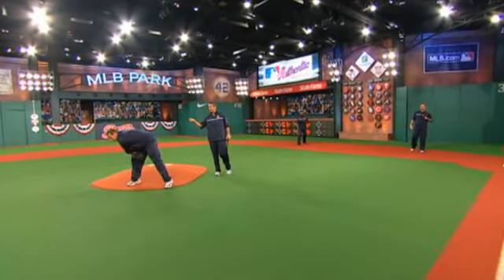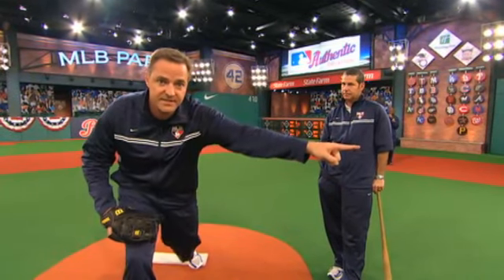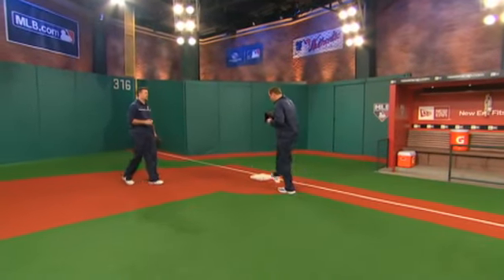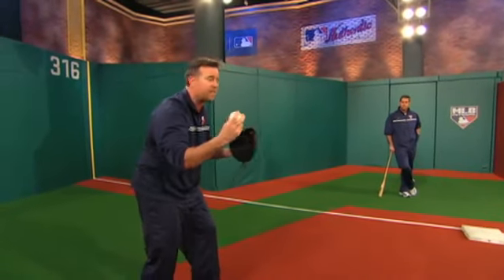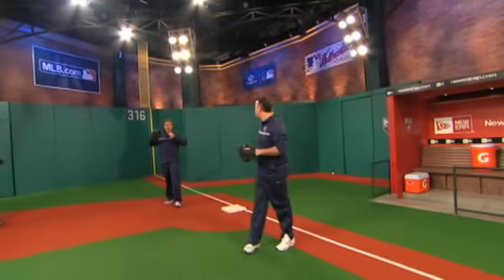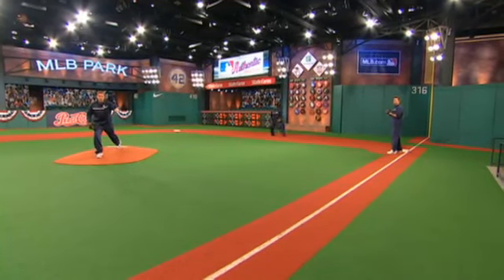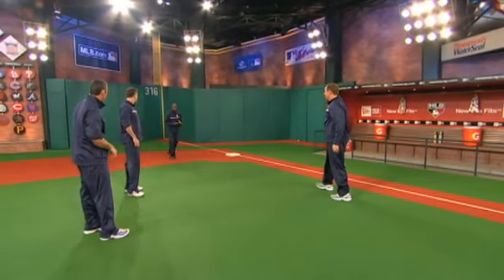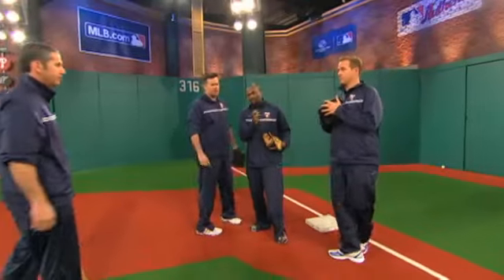pitcher and practice